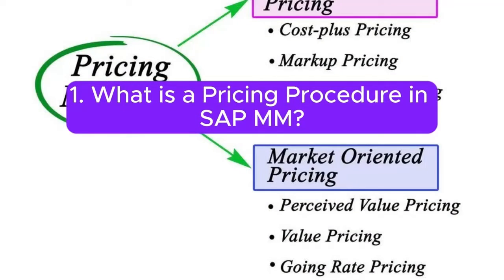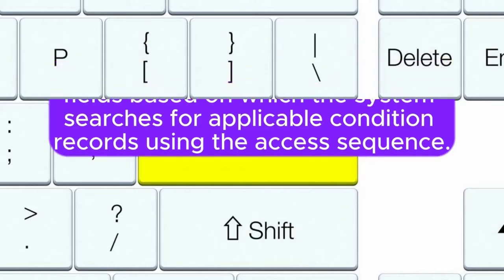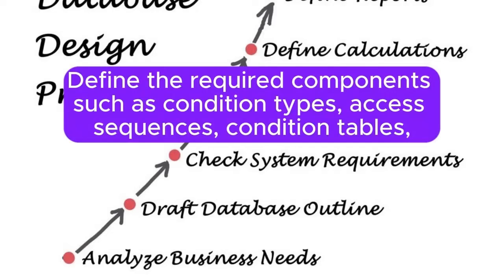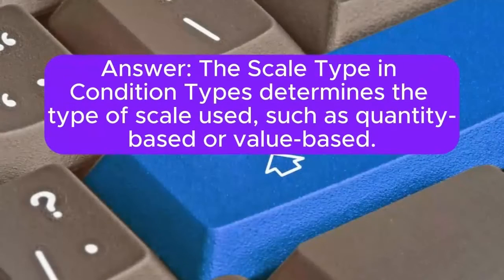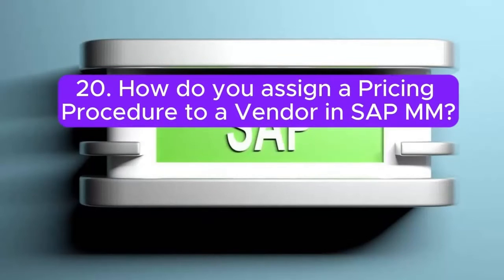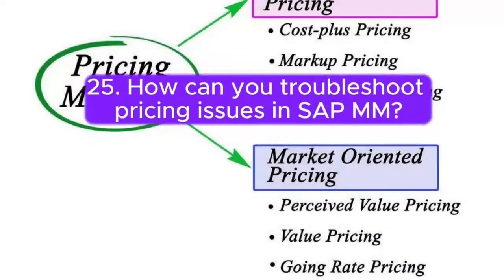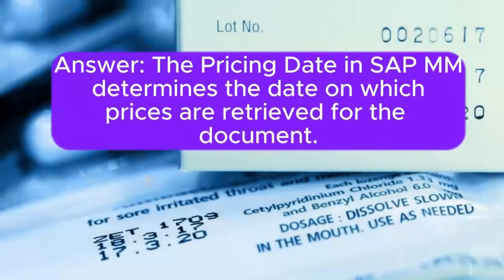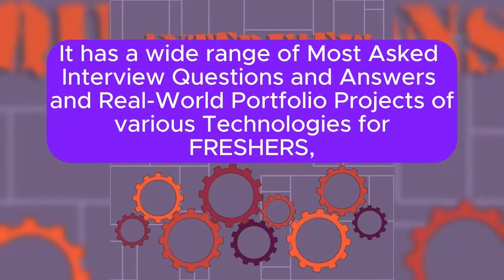"SAP MM, Pricing Procedure", Most Asked Interview Q&A of PRICING PROCEDURE in SAP MM Interviews !!